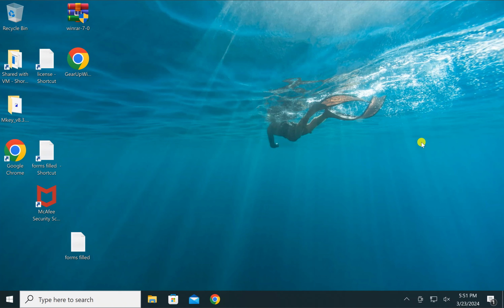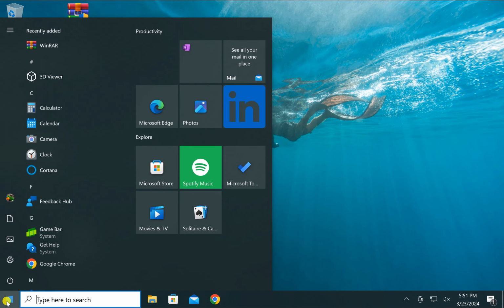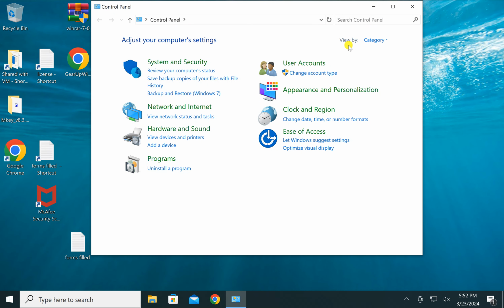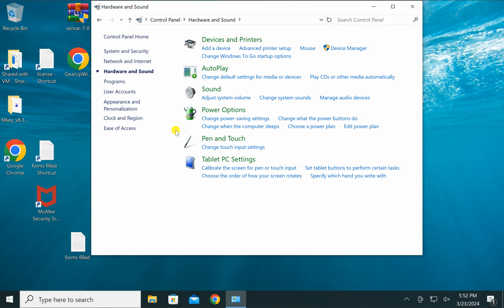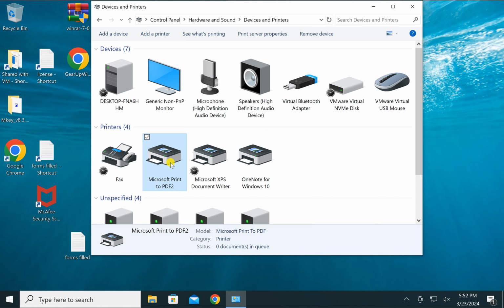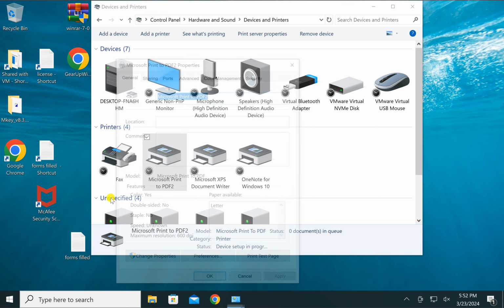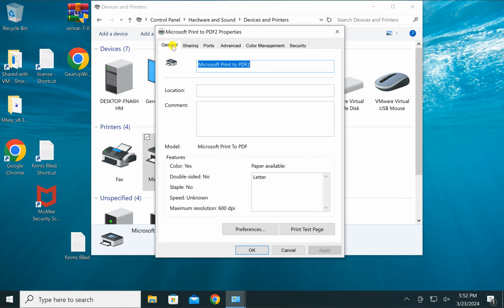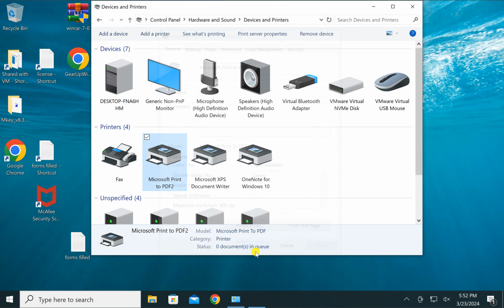How to Rename a Printer on Windows 10 Control Panel | GearUpWindows Tutorial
Title: "Easy Guide: How to Rename a Printer on Windows 10 Control Panel"

Description:
Welcome to GearUpWindows! In this tutorial, we'll show you a simple step-by-step process on how to rename a printer on Windows 10 Control Panel.

Renaming your printer can help you identify it easily, especially if you have multiple printers connected to your system. Whether it's for personal organization or streamlining your workflow, renaming your printer is a handy skill to have.

Follow along as we navigate through the Windows 10 Control Panel and demonstrate the exact steps you need to take to rename your printer effortlessly. Our tutorial is beginner-friendly, so don't worry if you're not tech-savvy – we've got you covered!

By the end of this video, you'll be able to customize your printer names to suit your preferences, making managing your printing tasks a breeze.